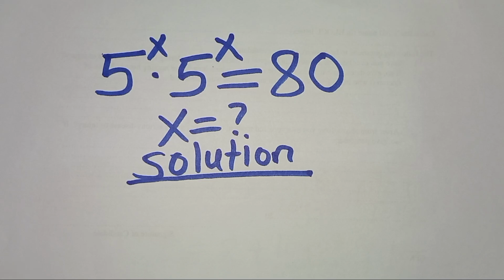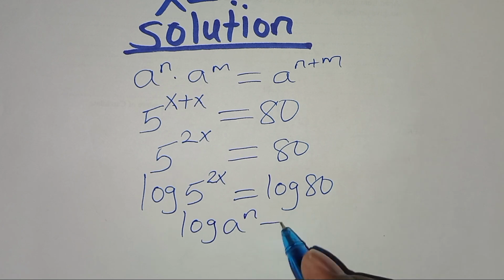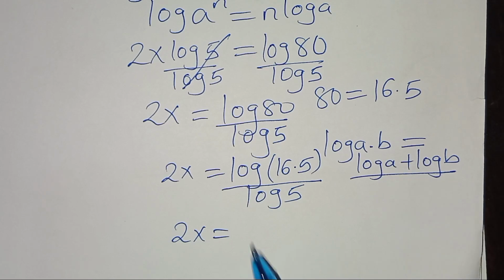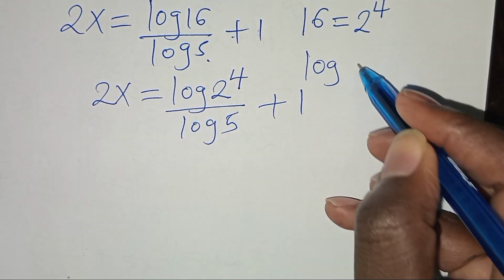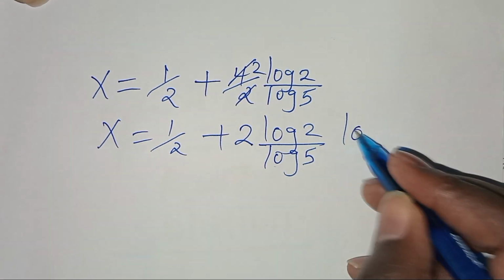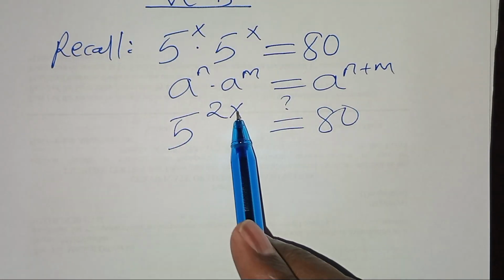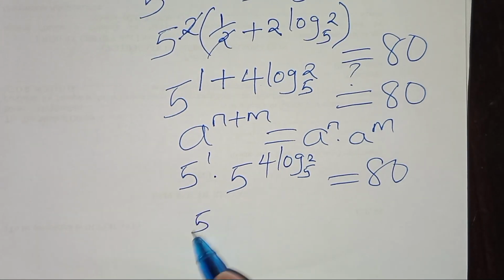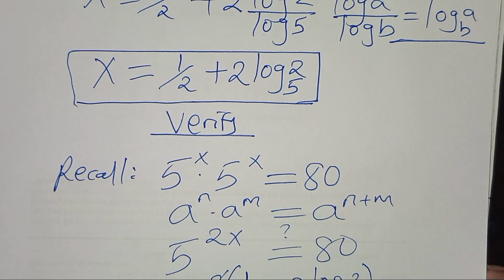Germany | Can you solve this?| Math Olympiad problem